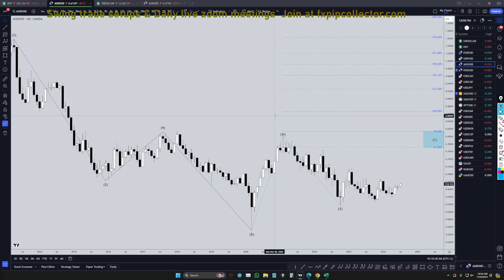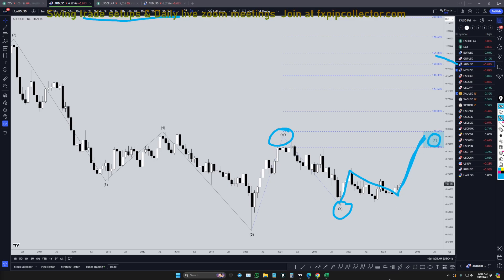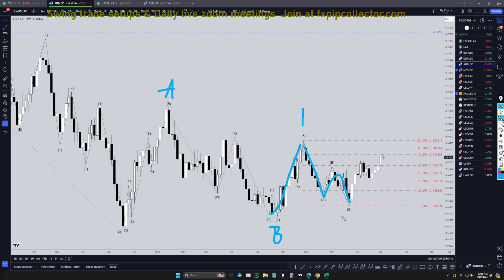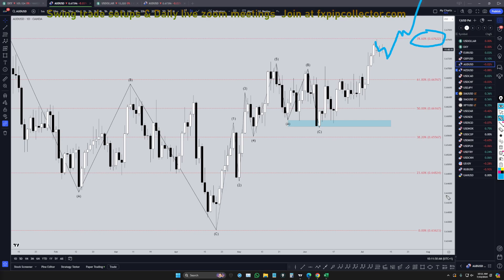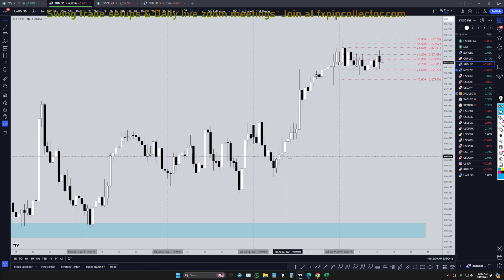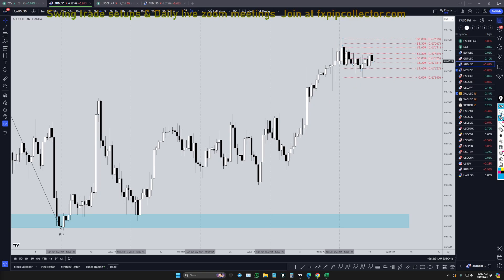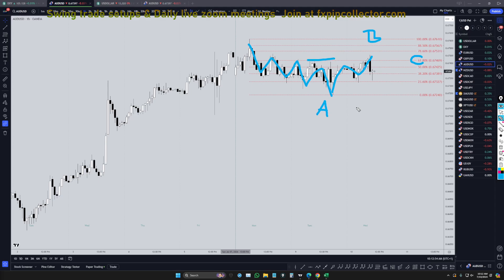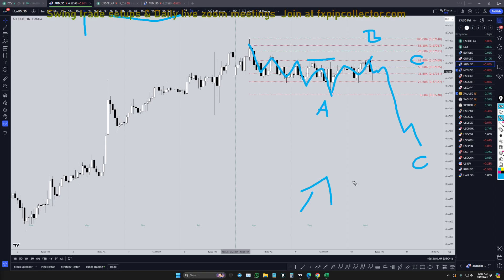Latest AUDUSD Forecast and Technical Analysis for July 10, 2024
This video is about Analyzing the Latest Trading Tips For AUD/USD: Technical Analysis for July 10, 2024.

👉USDCAD Forecast & Technical Analysis July 10, 2024, USD JPY